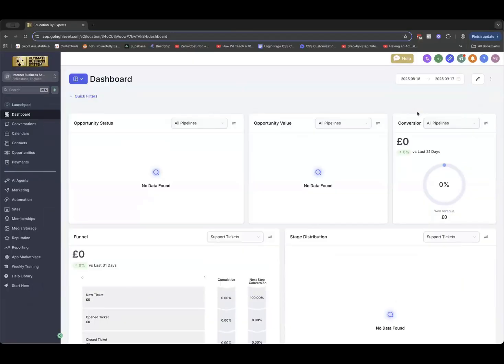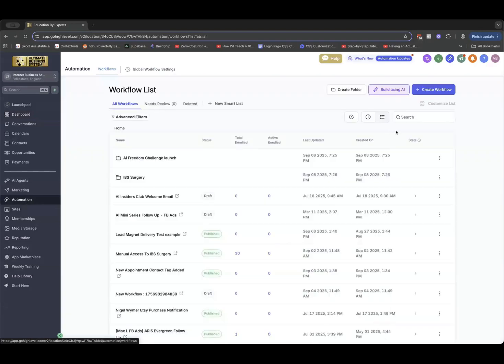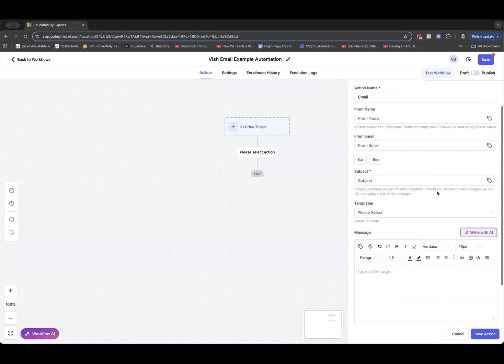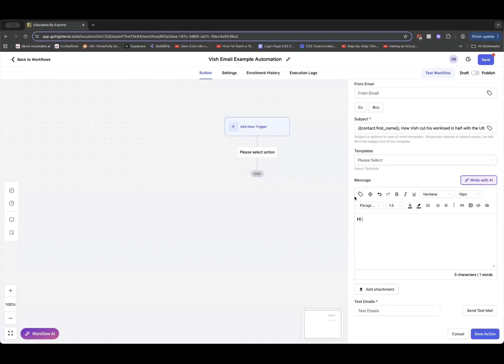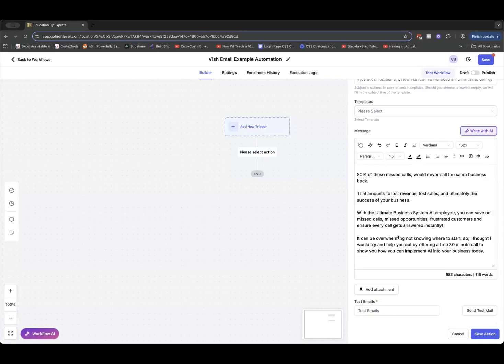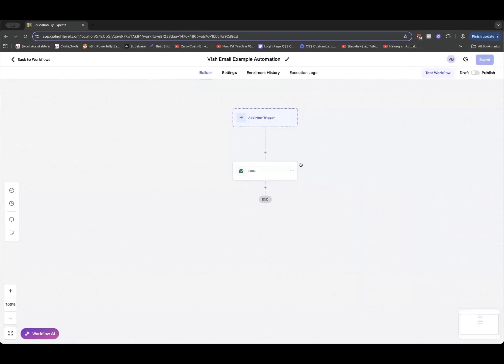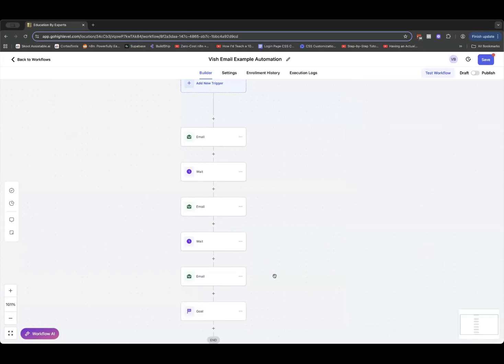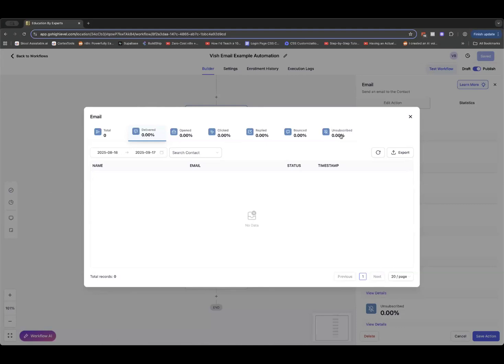Live Surgery Session #5: How to Write Trustworthy Copy & Add Social Proof That Converts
In this Live Surgery Session, Vish teaches you a critical skill for any high-converting sales page: writing compelling, trustworthy copy without sounding salesy. This session focuses on the final, crucial layers of your page—the body section and social proof.

You'll learn the secret to building instant credibility and trust with your audience by layering in testimonials, stats, and case studies the right way. We'll also cover the key principle of "writing like you speak," ensuring your copy is natural, trustworthy, and leads with genuine value.

In This Session, You'll Learn:

How to use social proof (testimonials, stats, quick case studies) to boost conversions.

The "write like you speak" method for natural, trustworthy copy.

How to structure a sales page to lead with value and keep readers engaged.

Simple rules to keep your tone helpful, not pushy.

Ready to start building?
All of the features we demonstrate are available on our platform. Get your FREE 30-day trial of the Ultimate Business System to put these lessons into action and build your own high-converting pages.